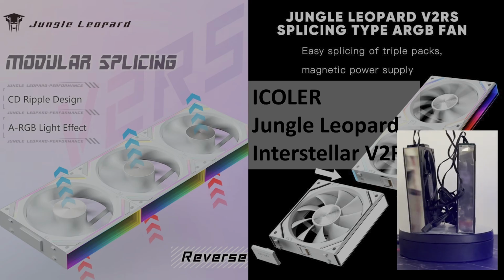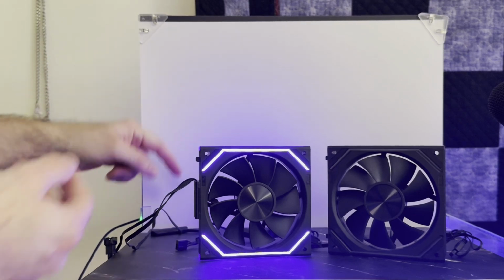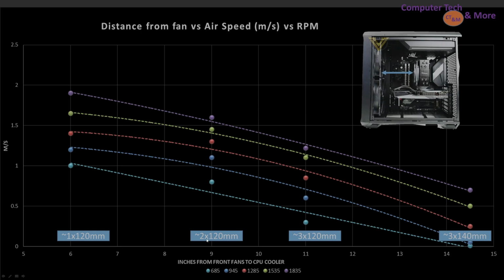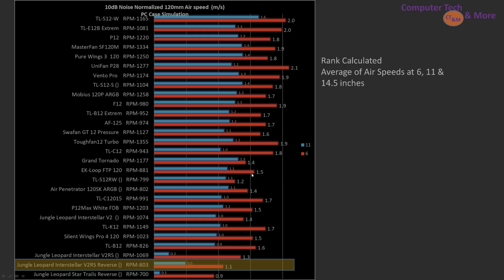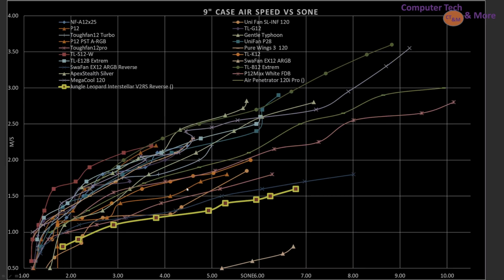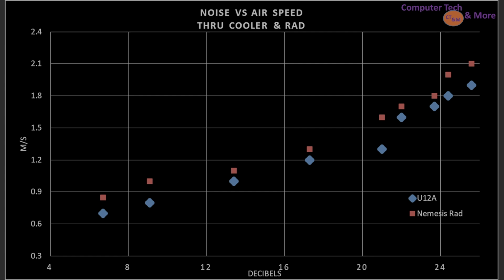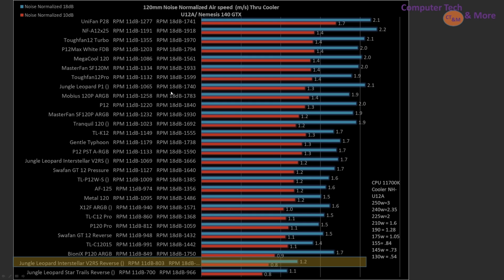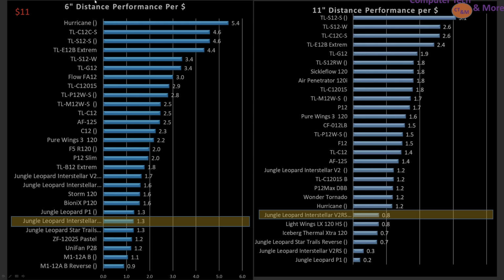Jungle Leopard Interstellar V2RS Reverse: Affordable Interlocking Fans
00:00 -Intro and Fan Overview
03:07 -Computer Case Airflow Tests
08:04 -Fan Sound and Spectrum Graph
08:30 -Performance Thru Coolers
12:36 -Volumetric Flow Rate Test (Ignore for Reverse Fans)
13:20 -Value = Performance / $$
14:04 -Conclusion / TLDR